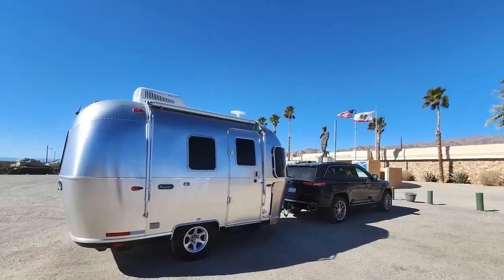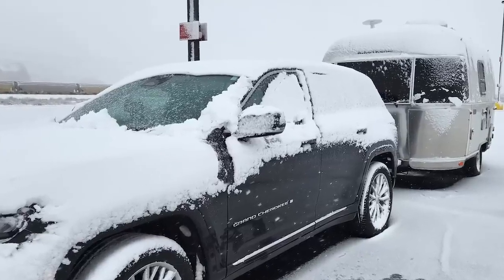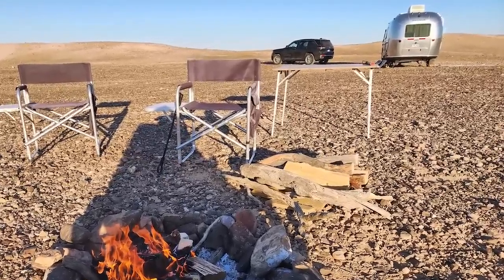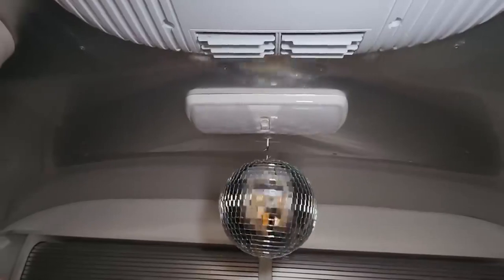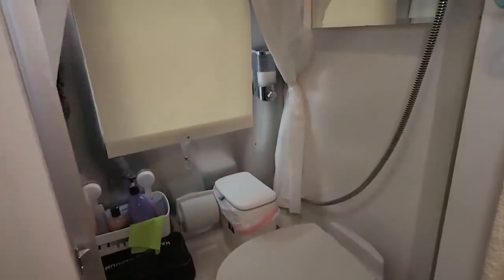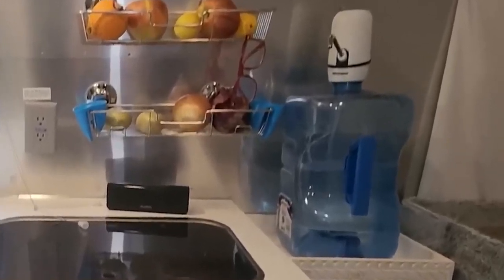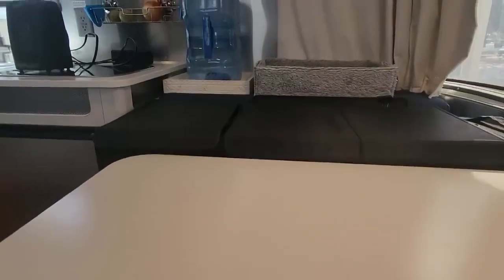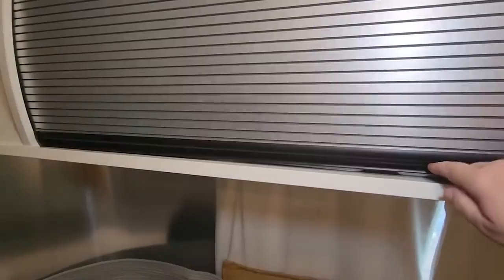TOUR! MY TINY AIRSTREAM BAMBI 16RB Towed by a Jeep! Perfect for My Solo RV Life 720p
I want to know a true